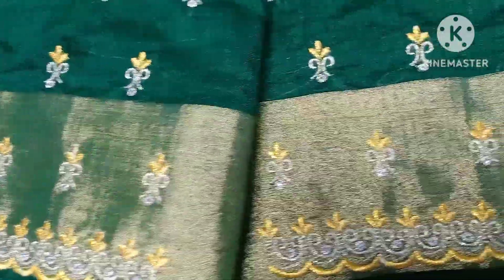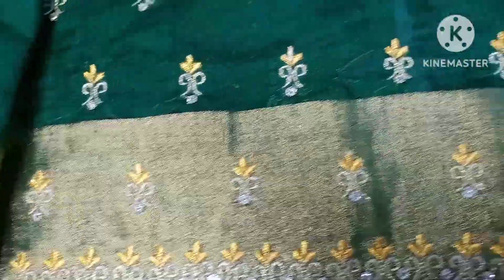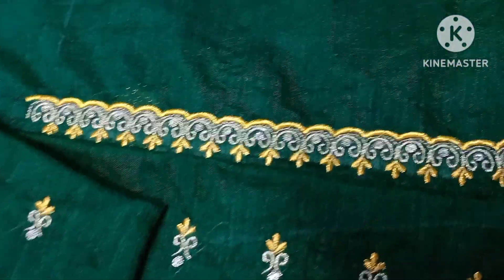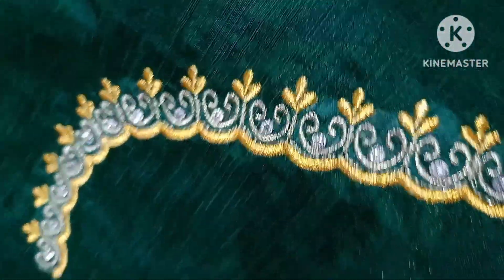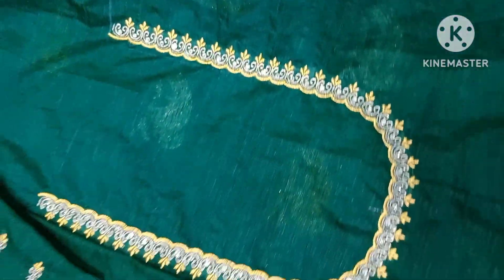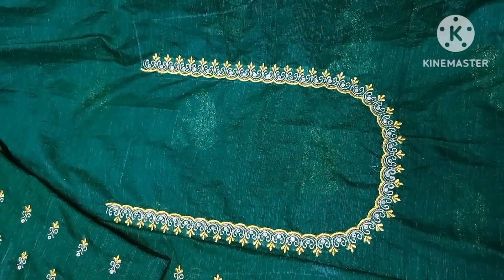చిన్న వీడియో // మీకూ నచ్చుతుంది // నచ్చితే ఒక లైక్ చేయండి //